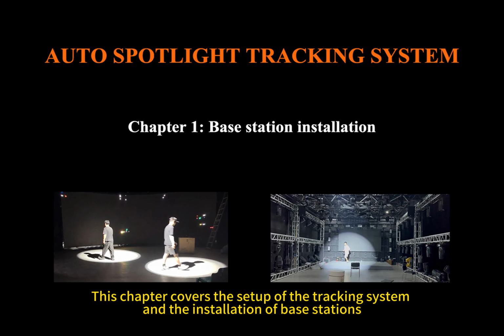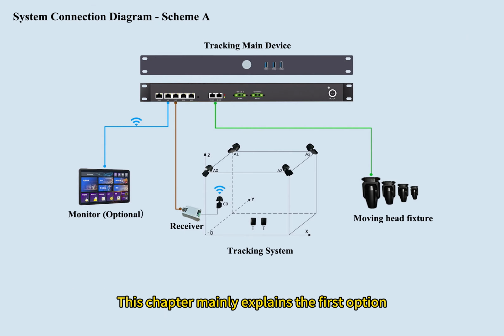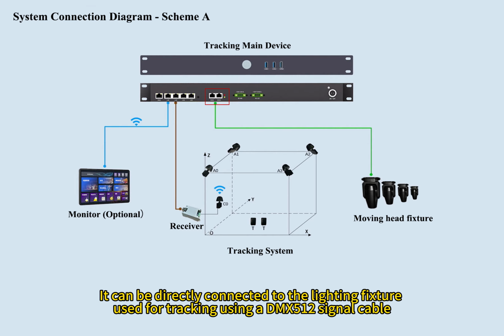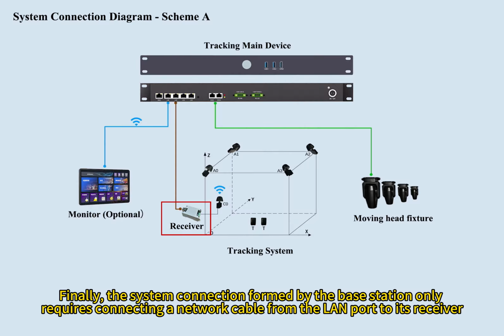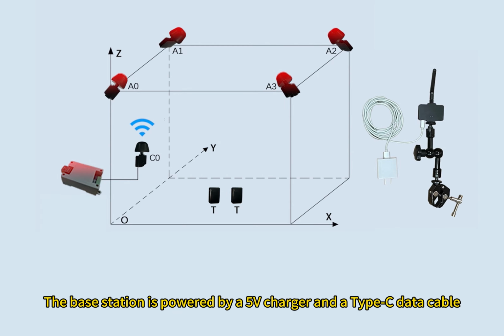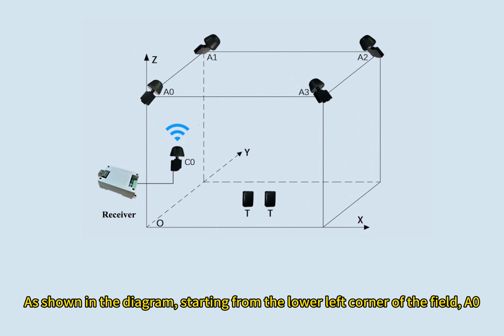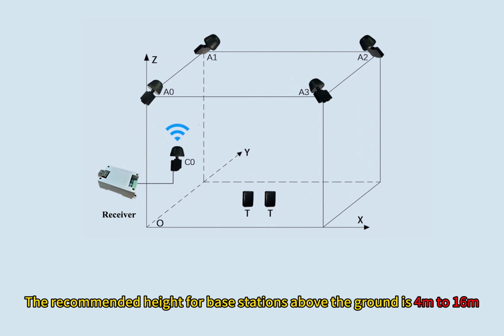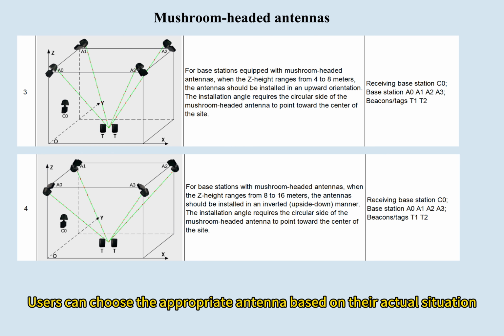Chapter1 KingKong Tracking System----Base station installation